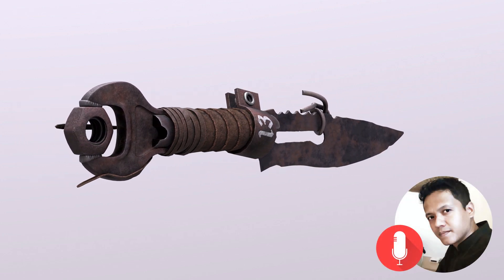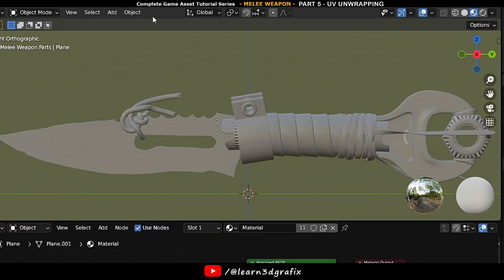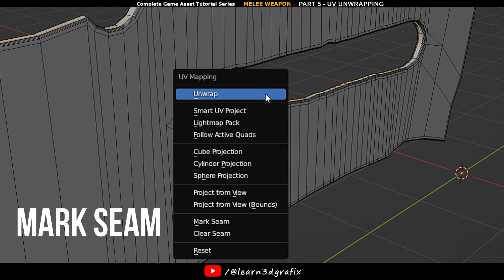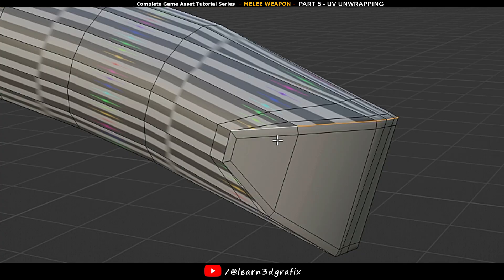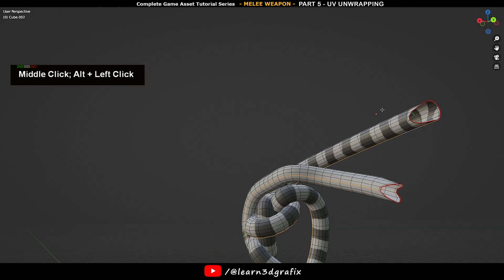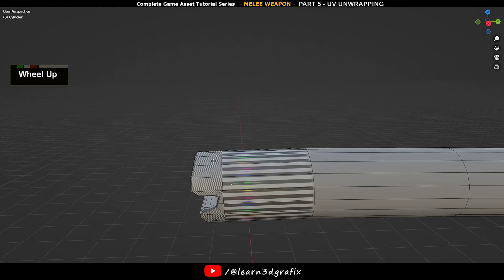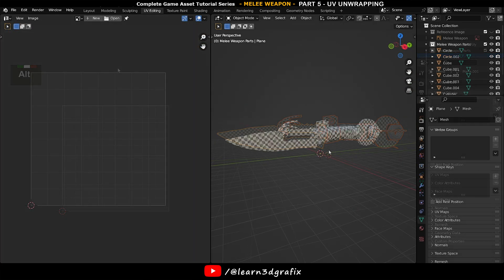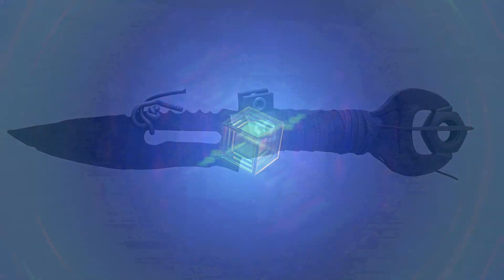Best way of unwrapping a game model | Melee weapon in blender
Complete UV Unwrapping Tutorial Melee Weapon in Blender
Hello all my YouTube Family,
Here is the complete melee weapon blender hard surface modeling, unwrapping, baking and texturing tutorials series for beginners

The original Concept belongs to Anton Kazakov Concept artist (Artstation).